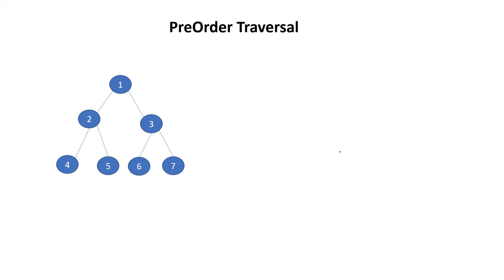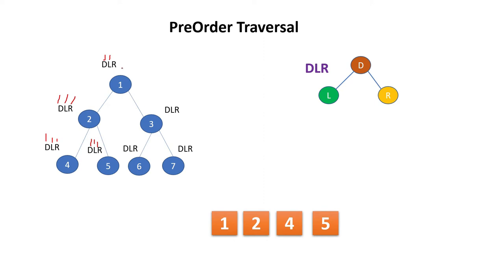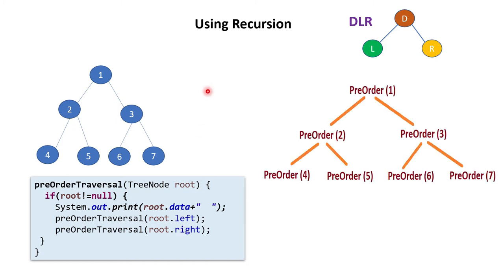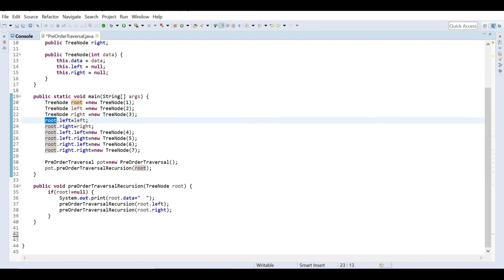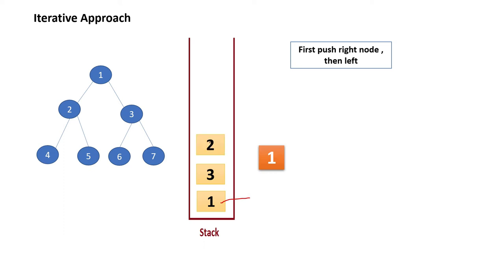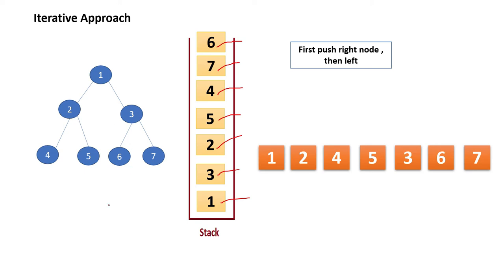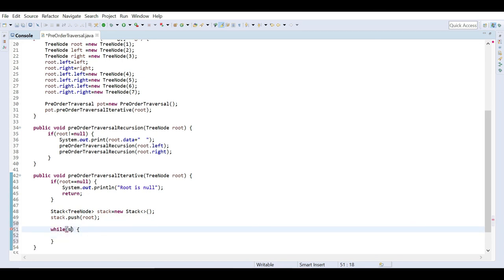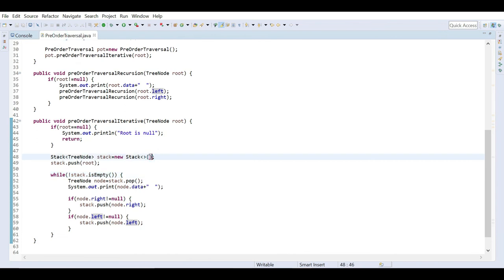3:3 Tree Data Structure : Pre Order Tree Traversal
In this video I will talk about how to traverse a tree in PreOrder , both using recursion and Iterative way.